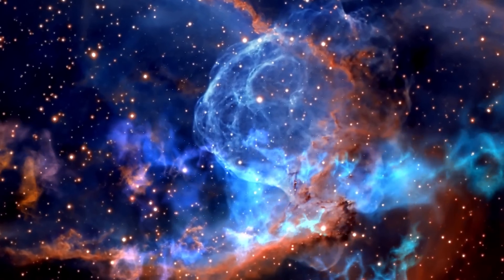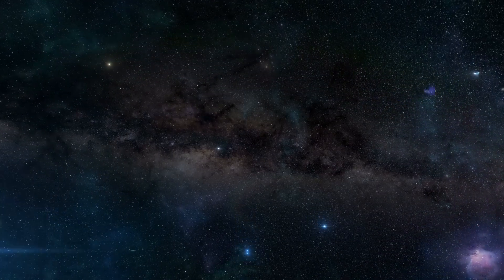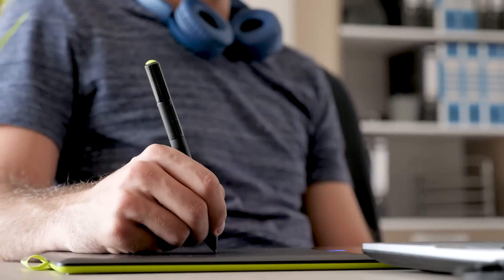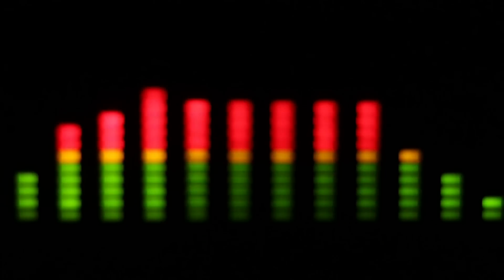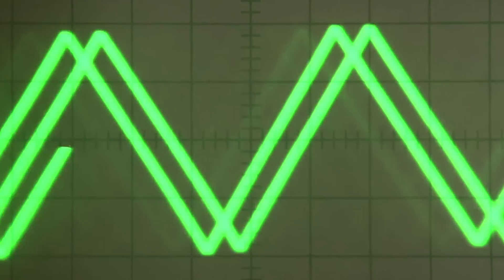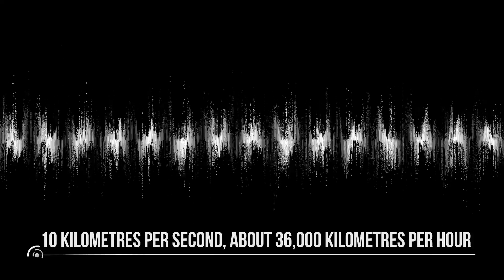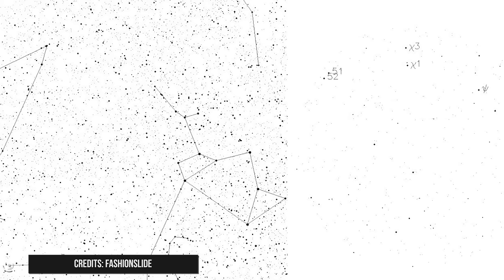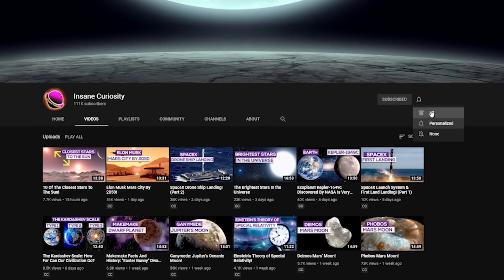The Mystery Of The Wow! Signal!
“Are we alone in the Universe?”
This is one of the most fascinating questions ever, and I personally ask it to myself every time I watch the sky at night. While we cannot give a precise answer to this question yet, you may be surprised to hear that we may have already received a communication from space… in fact, in 1977, astronomers detected a signal that may have been sent from an alien civilization! Do you want to hear more about that? Watch this video and I will tell you!
Our story starts in 1973, at the Ohio State University, where the radio telescope named ‘Big Ear’ was assigned to look at the sky searching for signs of extraterrestrial life, as part of the SETI project. A radio telescope is like a giant antenna able to detect radio waves, the electromagnetic waves with longest wavelength.
About four years later, on the night of August 15, 1977, something unexpected happened: the radiotelescope detected a signal that was different from any other previously observed.
The first person who realized this was the astronomer Jerry Ehman, a few days later. While he was analyzing the data from Big Ear, Ehman observed a sudden jump in the intensity of the signal recorded by the telescope at 22:16 Eastern Time Zone, on the night of August 15. The signal recorded by the detector was measured over an interval of 12 seconds, and then printed out as a single character corresponding to the average of the intensity of the signal over each interval. Therefore, the output analyzed by Ehman was a sequence of characters, each of them representing the average intensity of the signal every 12 seconds.
The characters used in this system were the following: a space indicated a signal intensity of zero, numbers between 1 and 9 indicated increasing intensity, while signals with intensity of 10 or above were represented using letters: ‘A’ corresponded to a signal intensity of 10, ‘B’ to a signal intensity of 11, and so on.
Normally, the printouts analyzed by Ehman only contained a mix of space characters together with the digits 1 and 2, representing low-intensity signals corresponding to background noise. However, while checking the data from August 15, Ehman was shocked by finding a sequence of 6 consecutive characters very different from the rest: ‘6EQUJ5’. He was so surprised when he found this sequence that he circled it and he wrote the word “Wow!” next to it: consequently, this signal later became known as “Wow! signal”.
As we said before, each character represents the average intensity of the signal over 12 seconds: so, this sequence of 6 characters corresponds to a signal of 72 seconds in total. However, this doesn’t mean that the real signal coming from space lasted 72 seconds. In fact, Big Ear was configured to “watch” towards a fixed direction, relying on the rotation of the Earth to scan across the sky. Considering the speed of the Earth’s rotation and the size of the telescope, this means that Big Ear could observe a given point in space only for 72 seconds. So the Wow sequence, 6EQUJ5, was recorded during the time window in which the telescope was observing the region of space where this signal came from. 72 seconds later, Big Ear was already pointing to another portion of sky, and so the signal disappeared. The recorded intensity increases in the first half of the sequence (6-E-Q) and then decreases in the second half (U-J-5), with a peak of 30 at the centre, in correspondence of the letter ‘U’. These two facts together mean that the signal observed by Big Ear was continuous, and with a duration of at least 72 seconds, possibly more. However, we also know that the signal lasted less than 3 minutes.

Credits: Ron Miller
Credits: Nasa/Shutterstock/Storyblocks/Elon Musk/SpaceX/Esa
Credits: Flickr

Video Chapters:
00:00 Introduction
00:40 Where It Began
01:16 Discovery of the Wow! Signal
03:32 Analyzing the Signal
08:52 Possible Explanations